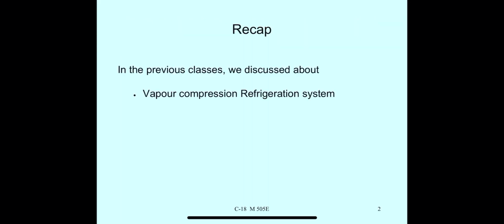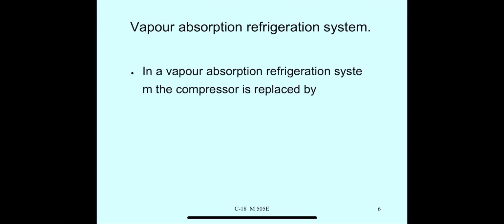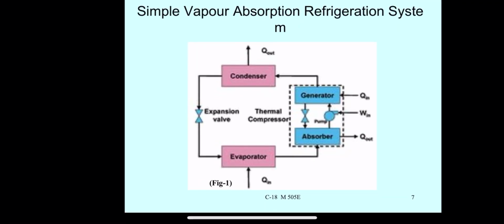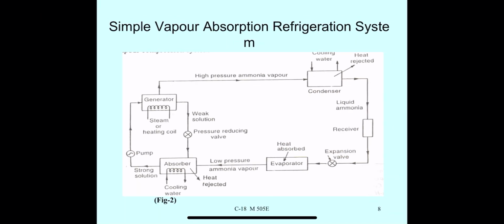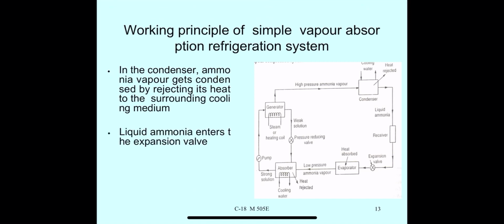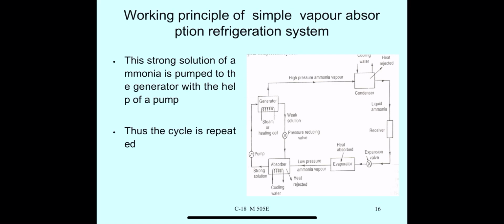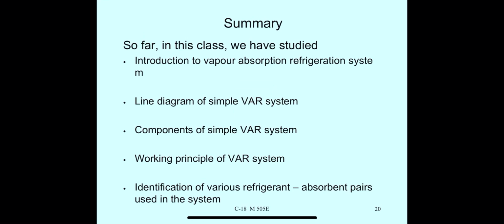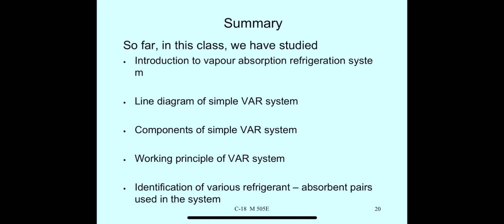3 August 2020